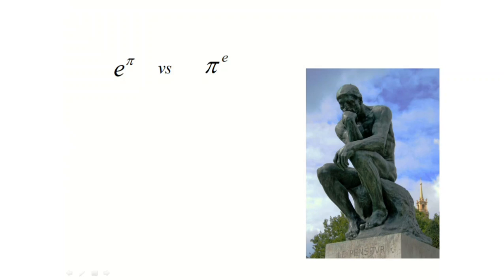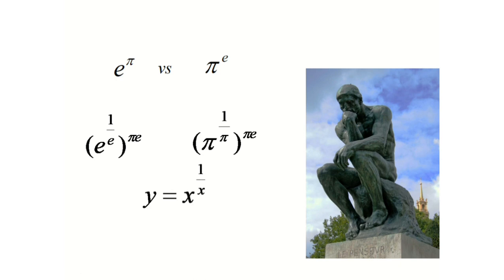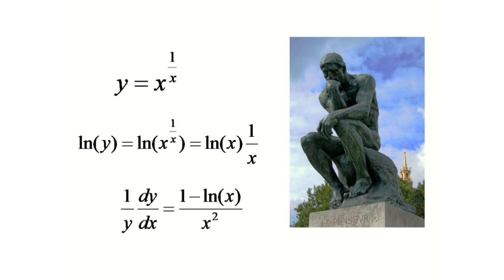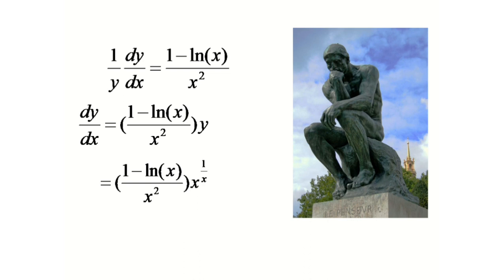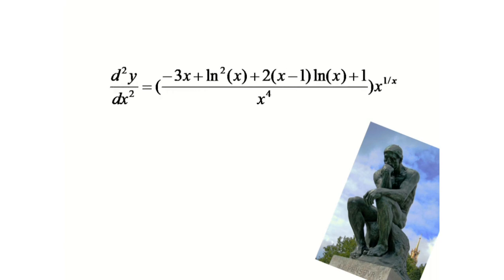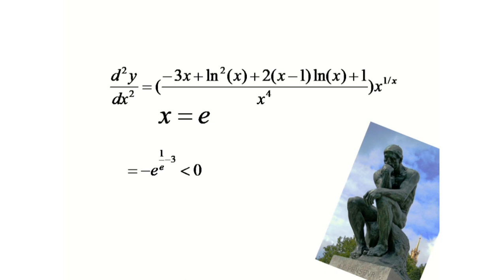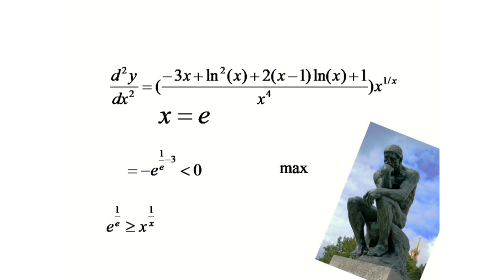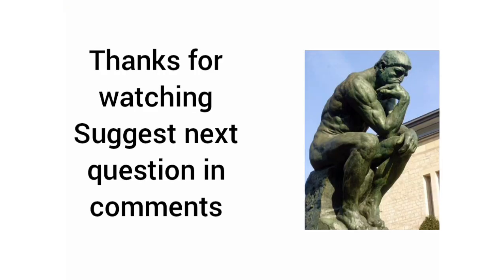Subscriber challenged me 🔥 e^π vs π^e ???? hard maths |hard calculus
Hi, in this video i have discussed a hard exponents comparision between 2 exponents . This problem will help you in your exams like JEE , SAT ,Olympiads ,IGCSE , CBSE , ICSE and etc. .

Which is bigger and why?Compare both numbers
e^pi and pi^e

e^pi is greater than pi^e

mathsolver
math
maths
Mathematics
SAT
IGCSE
Compare exponents
Hard math
hard algebra
Hard exponents
Hard calculus
Basic calculus
Maths quiz
Maths problem
Hard maths
Hard maths question
Maths question
Maths problem
How to solve
Maths olympiad